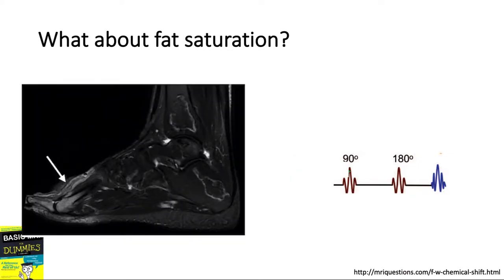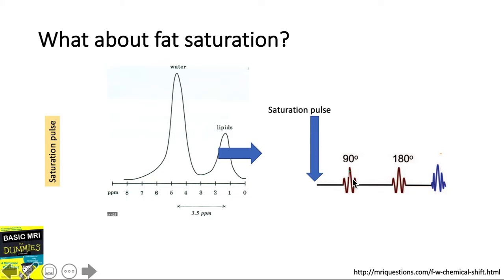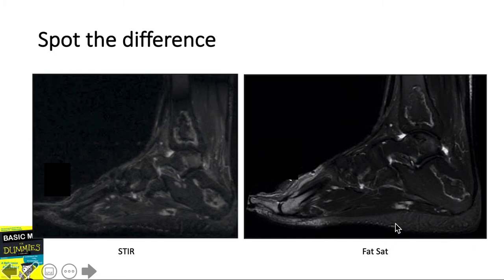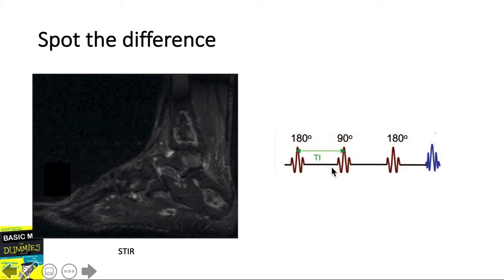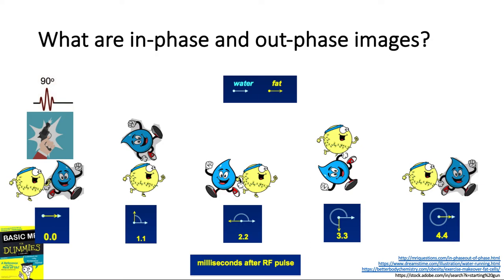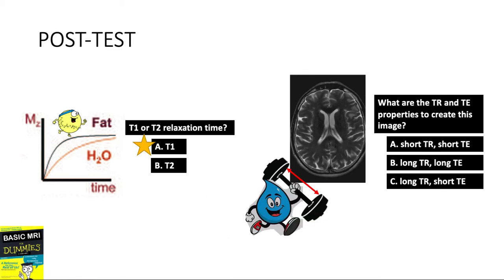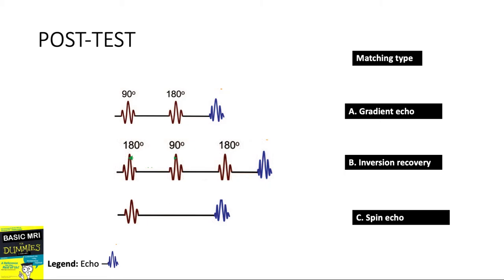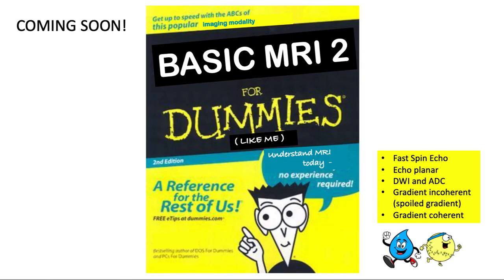Basic MRI (5/5)- simplified and friendly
Spin echo and gradient echo MR sequences, What is a magnetic gradient?, Inversion Recovery vs fat sat, In-phase and out-phase